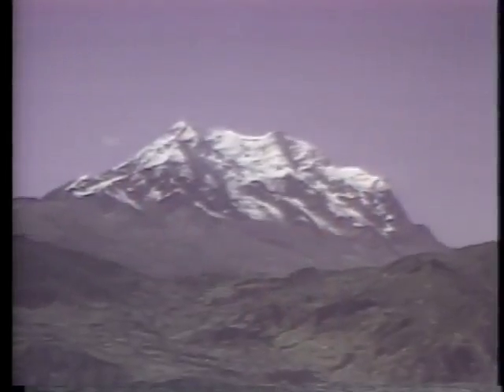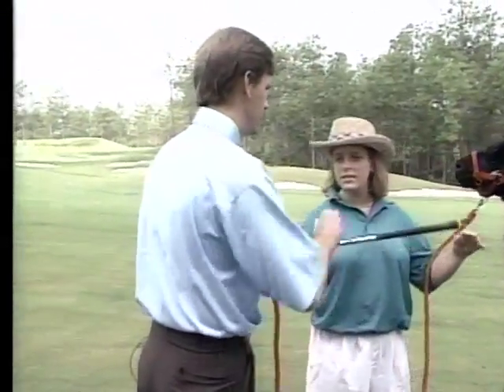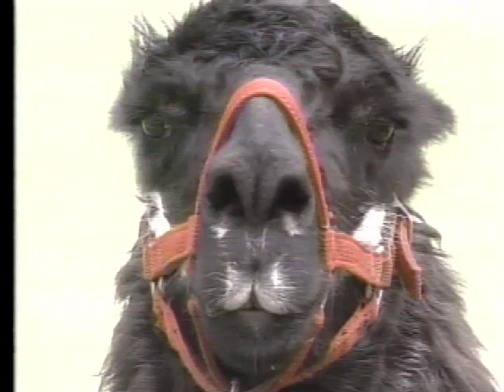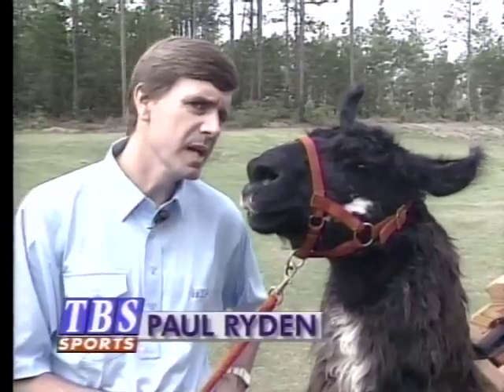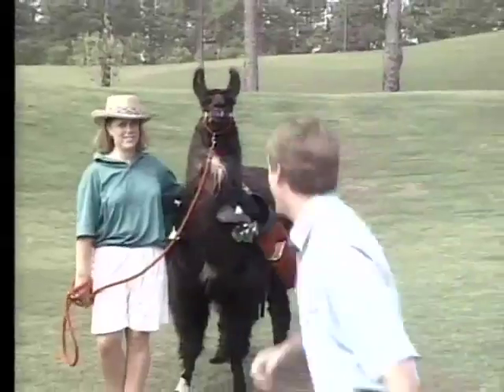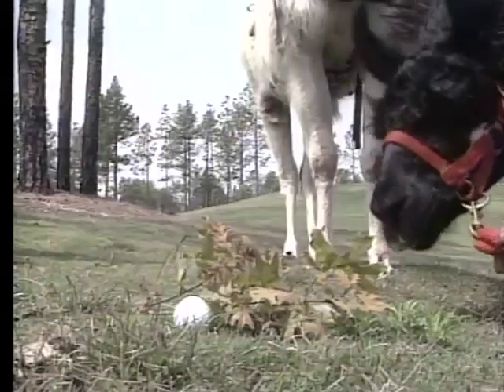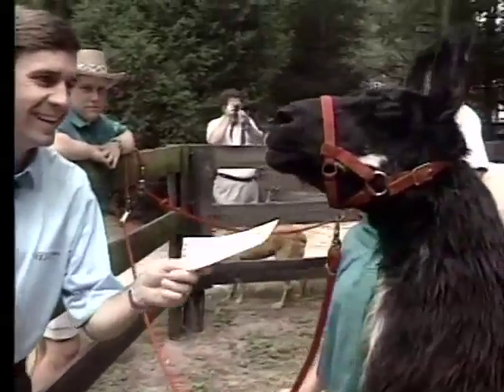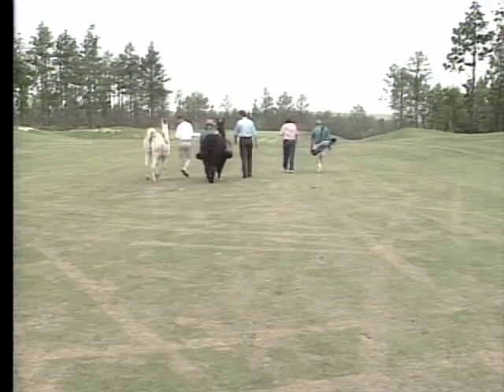Llama Caddies of North Carolina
How do human caddies compare to the beasts of burden used at a certain golf course in North Carolina? Check out this 1992 TBS feature to find out.